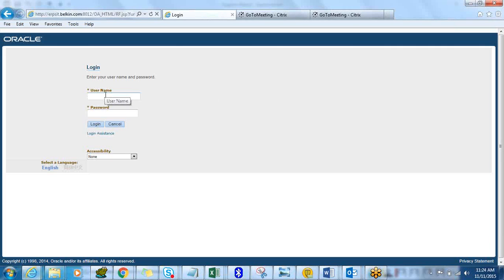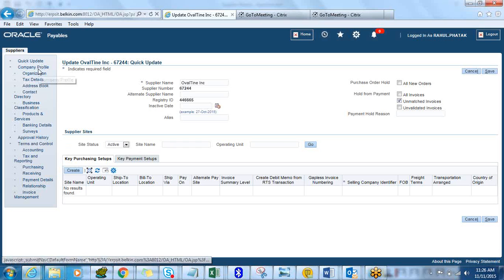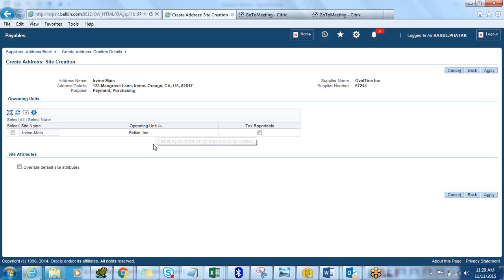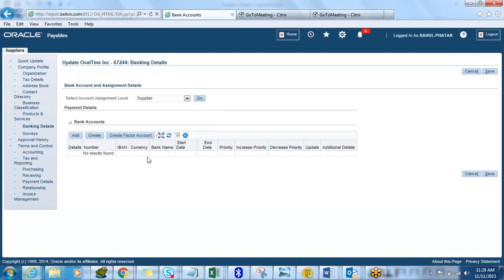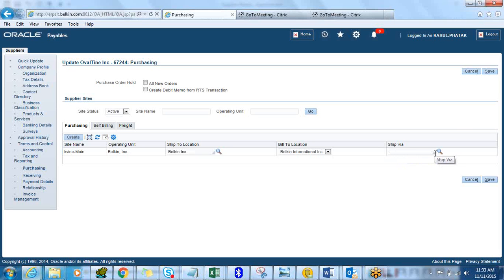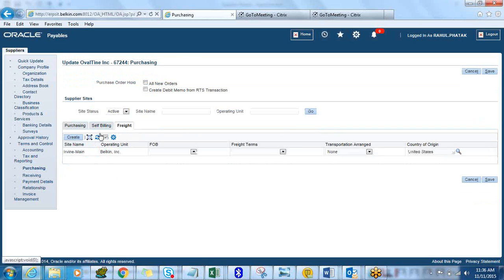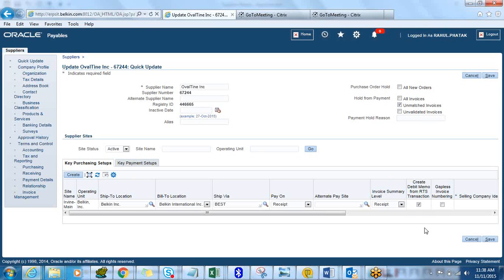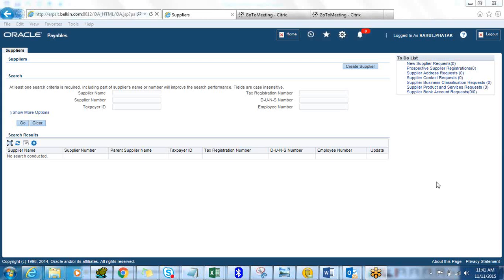Create and Manage Suppliers in Oracle R12.2.4